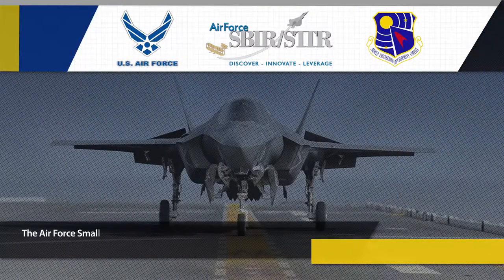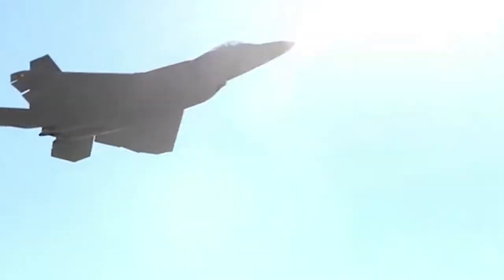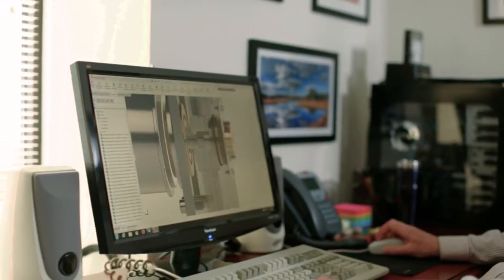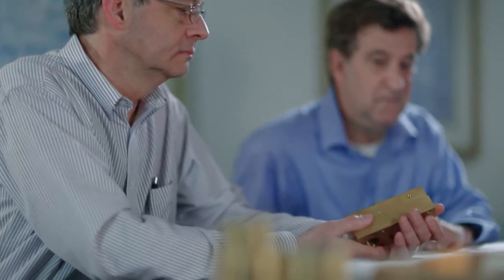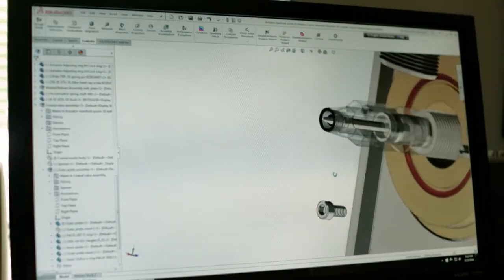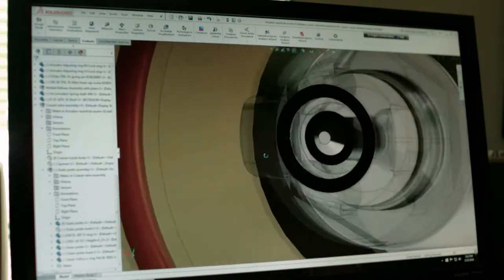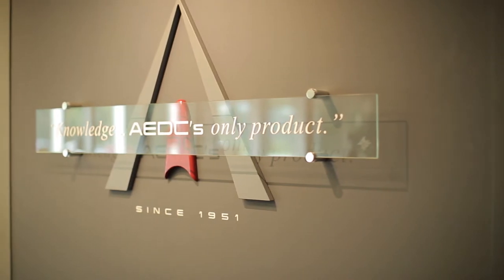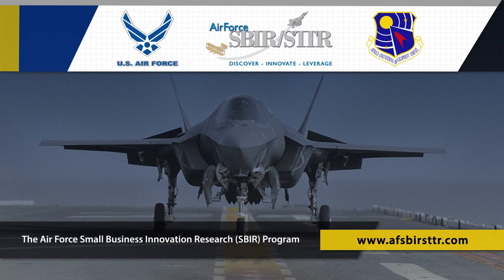Leaving a Trace: Missile Plume Simulation for Sensor Testing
With the ever-present threat of surface-to-air missiles, many U.S. military aircraft have sensors that alert pilots to hostile fire. The trick is, anti-missile defense systems must be tested in realistic environments before being deployed—but testing against actual missiles isn’t an option. Instead, testing is done with simulated missile plumes generated by a pyrophoric fluid that ignites on contact with air. With support from the Air Force’s Small Business Innovation Research (SBIR) program, Maryland-based Active Signal Technologies, Inc. developed a whole new actuator and valve system that is now improving the effectiveness of simulated missile plume testing at the Air Force’s Arnold Engineering Development Complex (AEDC).

This technology is just one of many successful innovations enabled by the US Air Force’s SBIR and Small Business Technology Transfer (STTR) Programs.